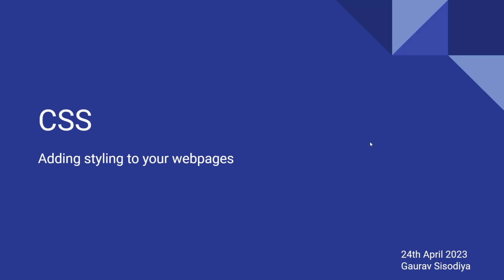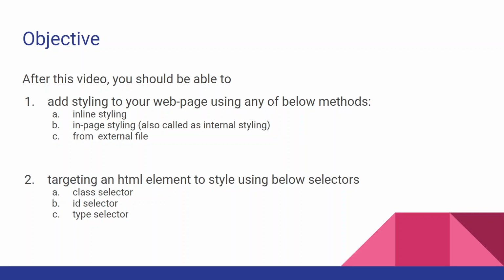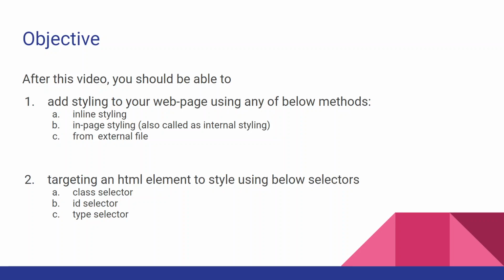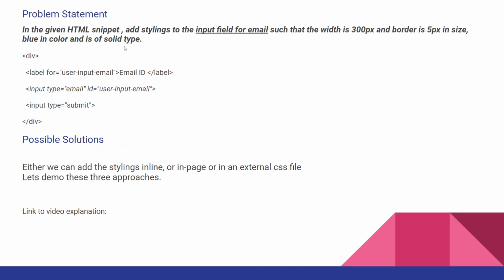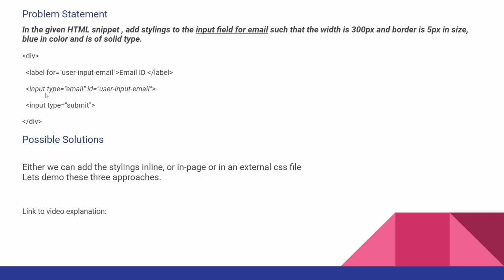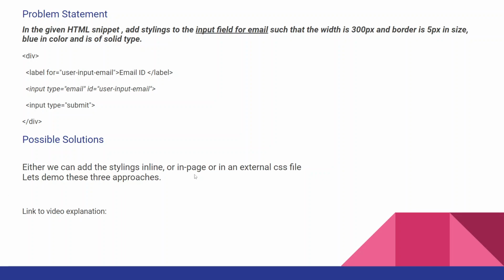Applying css style to your html pages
Learn how to apply style to html element using inline style, internal style and from external css files in this series of videos specially designed for devlopers trying to learn web devlopment with little or no experience and have no formal computer science education